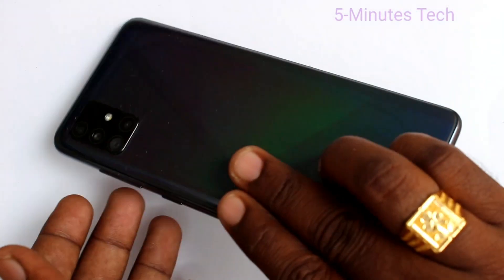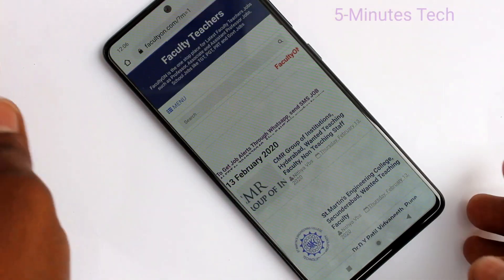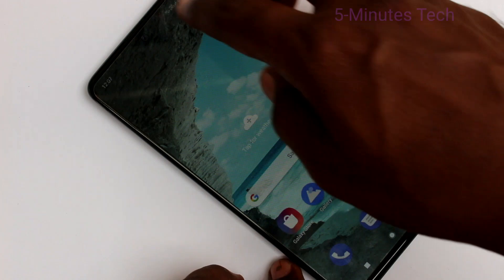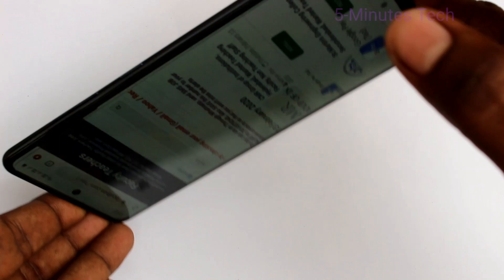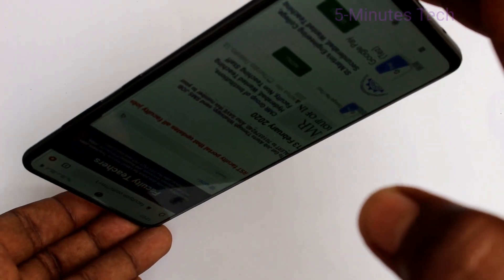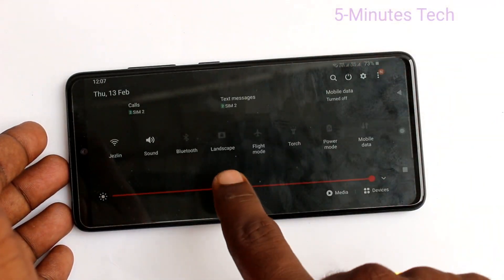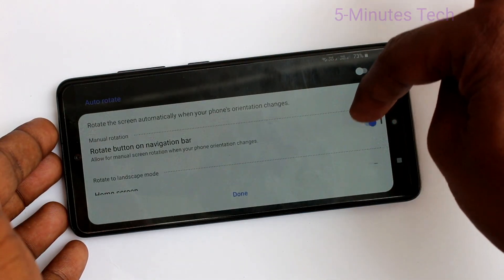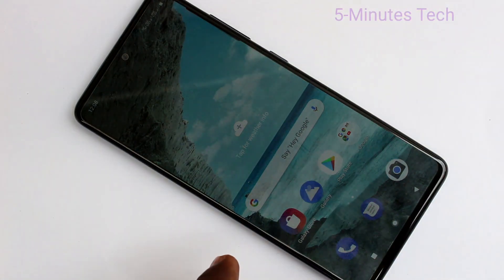How to turn off auto screen rotation in Samsung Galaxy A51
Samsung Galaxy A51 turn off or turn on auto screen rotation settings: Learn here how to turn off auto screen rotation in Samsung Galaxy A51 smartphone